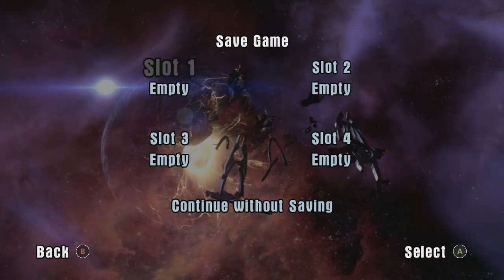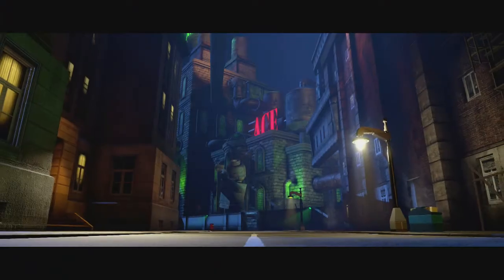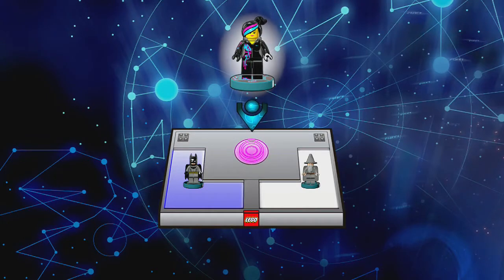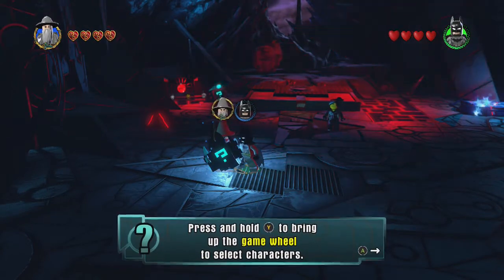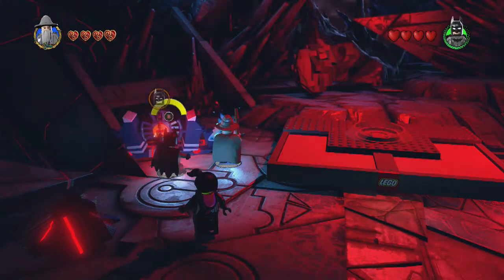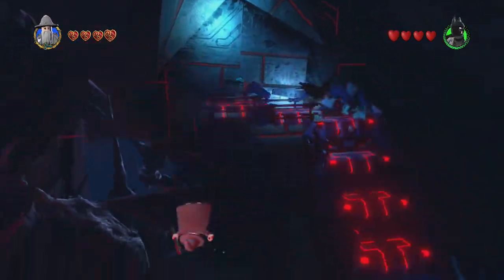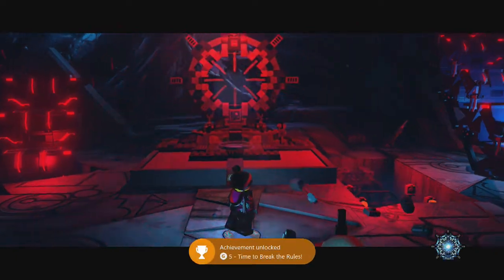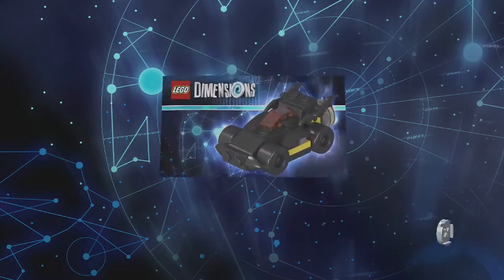Lego Dimensions Start, Building Batmobile, and finding Level 1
Want to see how Lego Dimensions starts, build the Batmobile, find how to get to Level 1 (Follow the Lego Brick Road)? If so, watch this video.

At JacksonsToyBox we make quick tips for Lego Dimensions for our fans like you.